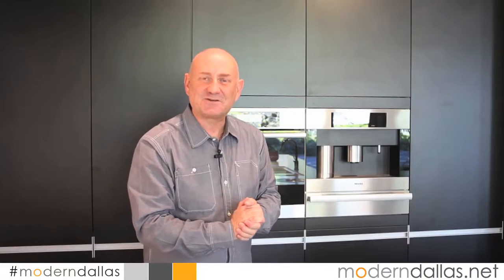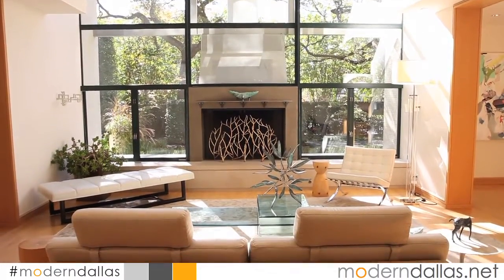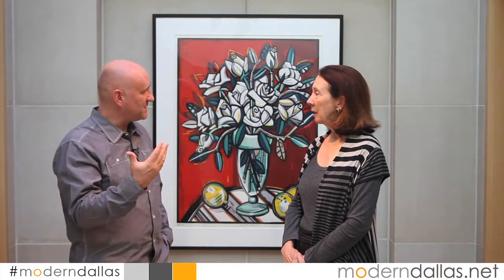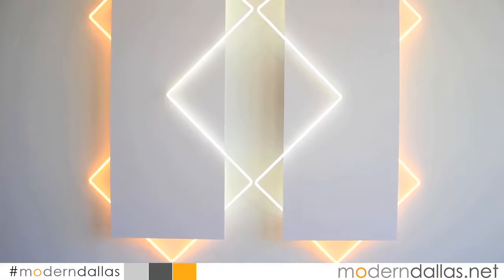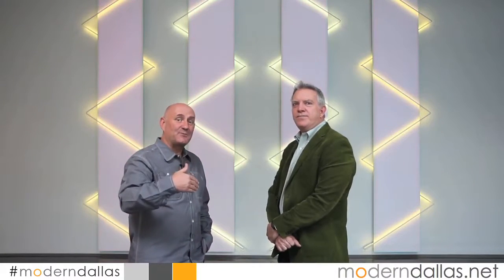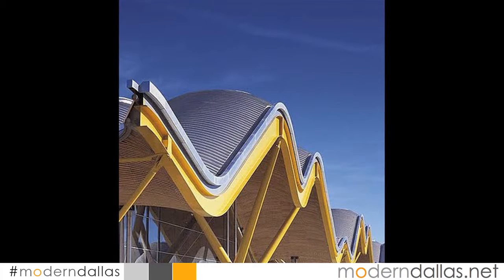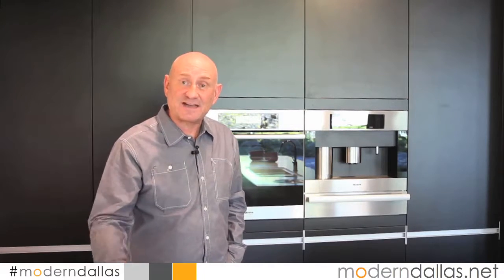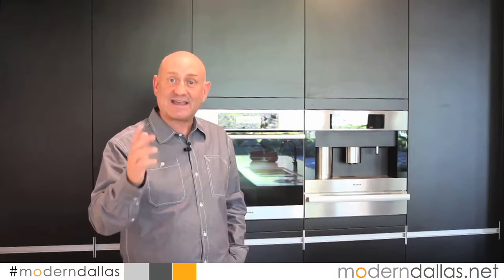Architecturally Significant Home Designed by Architect Joe McCallBarry Whistler GalleryArchiteriors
Highlighting the Harmonious Nature of Blending Indoor and Outdoor Living Space in this Architecturally Significant designed home by Architect Joe McCall of Oglesby Greene Architects, Barry Whistler Gallery JAY SHINN AIR SPACE, moderndallas.architeriors chats with Spanish Architect Antonio de la Carrera